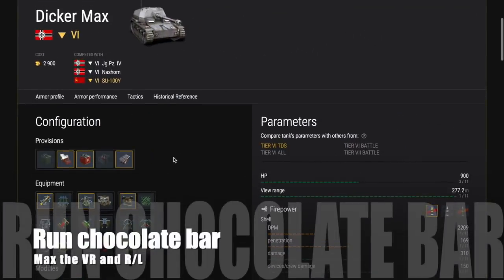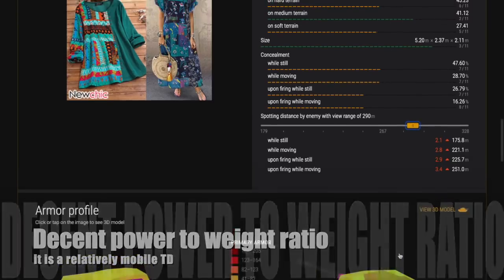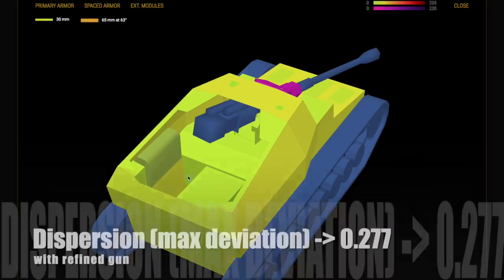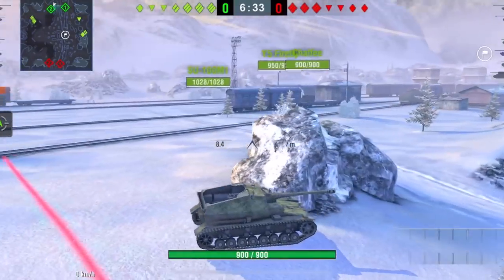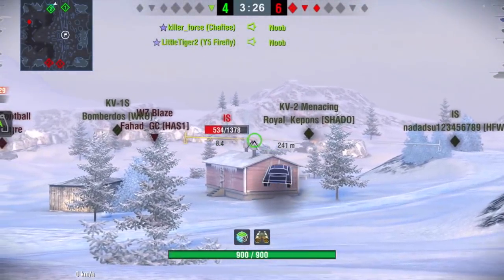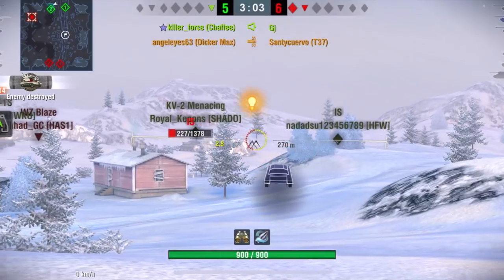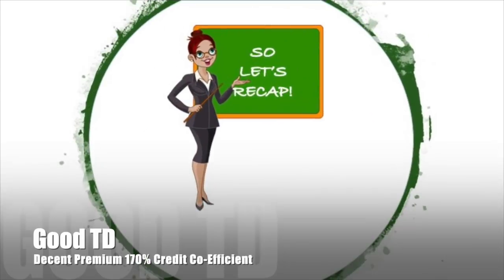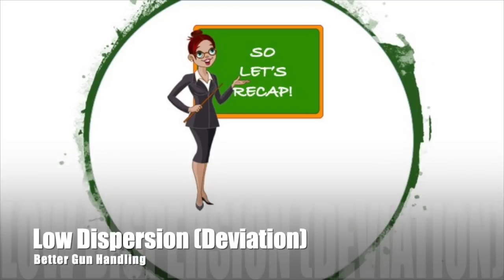World of Tanks Blitz: German Line - The Tier VI Dicker Max Complete Guide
It's in the shops now.  It's a great deal, it's a great price, it comes with Premium Account time...

...but is it a good Tank?

Get all the info you need right here!

Cheers Mush!

AP